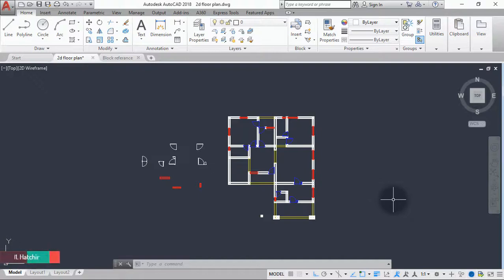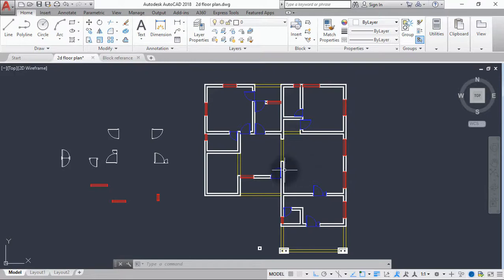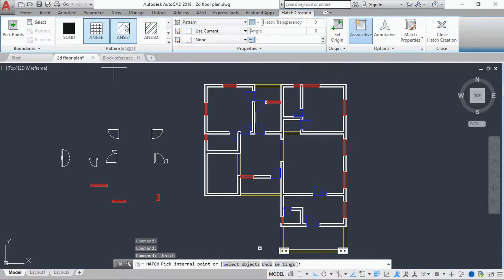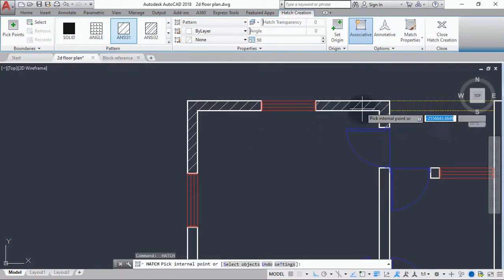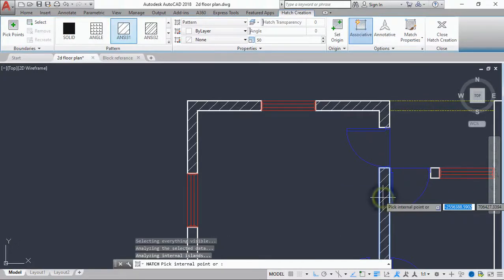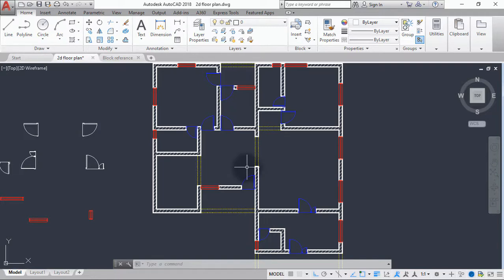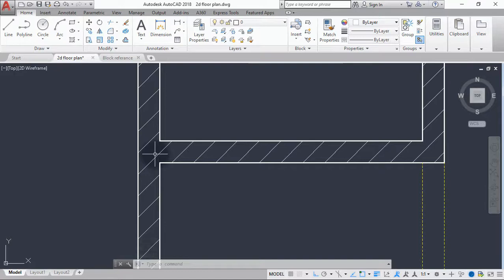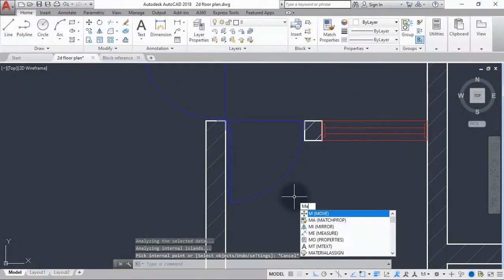AutoCAD2021: Hatching the wall in AutoCAD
This video explains how to use the hatch command in AutoCAD, why we need to hatch our walls in 2d floor plan design in AutoCAD, and the techniques needed to execute the hatch command in AutoCAD.